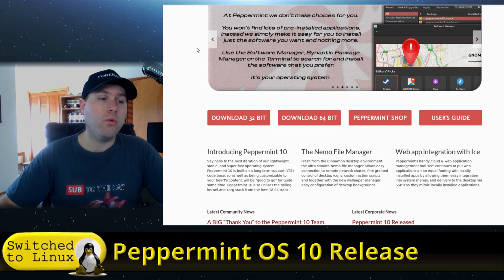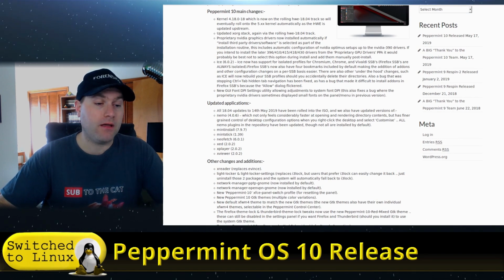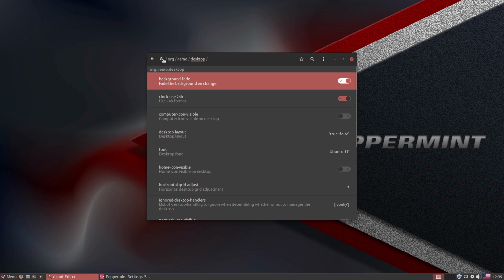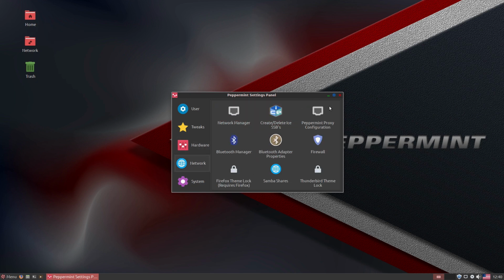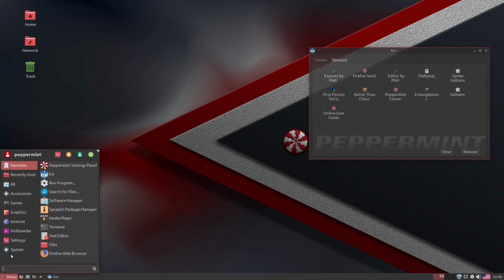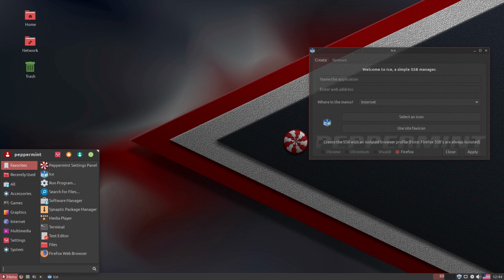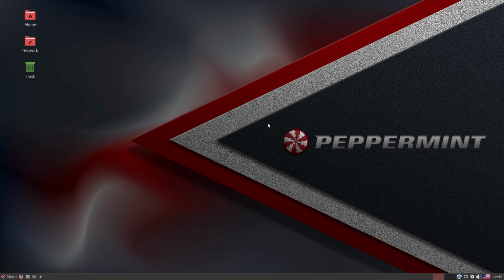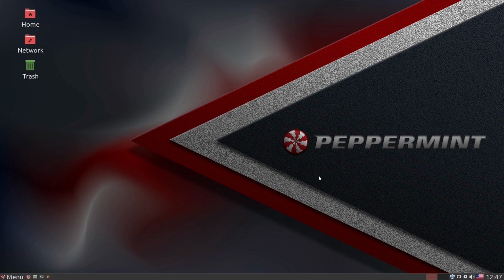Peppermint OS 10 Release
Peppermint OS 10 is out. There are few changes in the UI, but some critical changes for several users, so do not think it is the same. This version will upgrade to the Linux 5 Kernel and supports NVidia drivers and more.

Support Switched to Linux!
🐸 Gab: @switchedtolinux
💡 Minds: @switchedtolinux
MeWe: /p/switchedtolinux